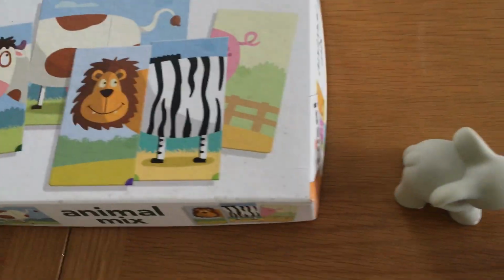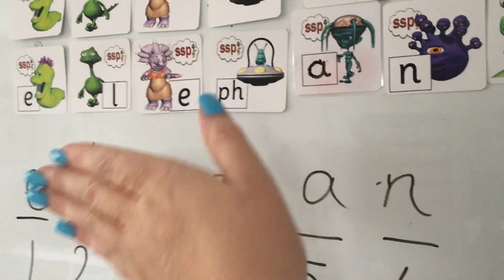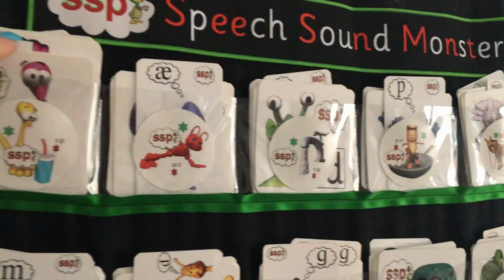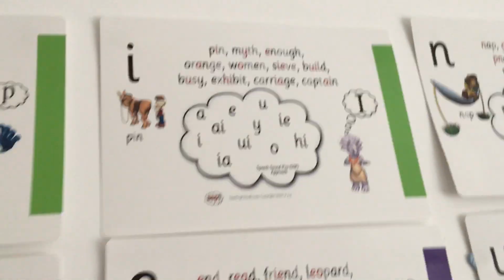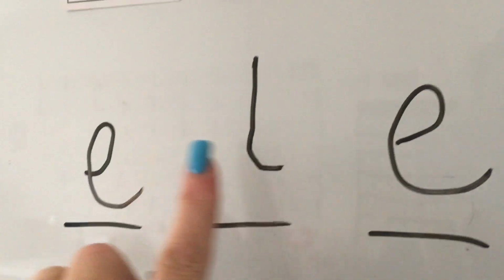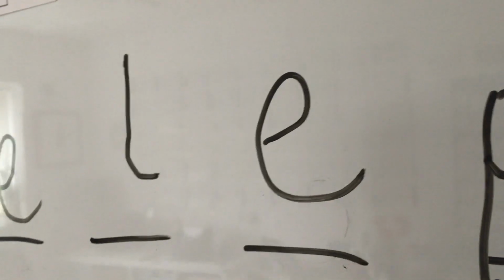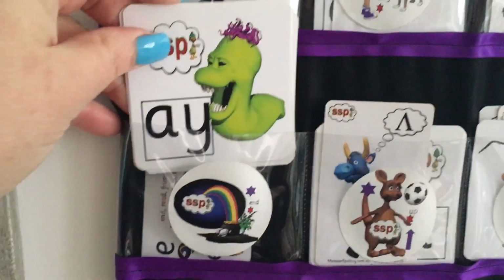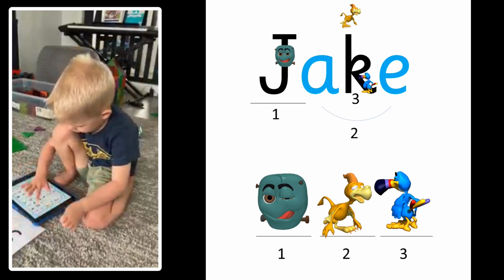Monster Mapping the word 'elephant'. Miss Emma teaches 2,3 and 4 year olds to read and spell ONLINE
Children learn to map speech sounds to speech sound pics - Code Mapping and Monster Mapping!
ReadingReadyBrains.com